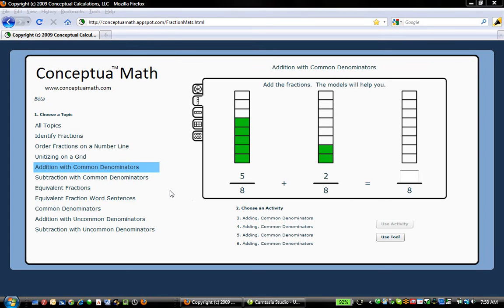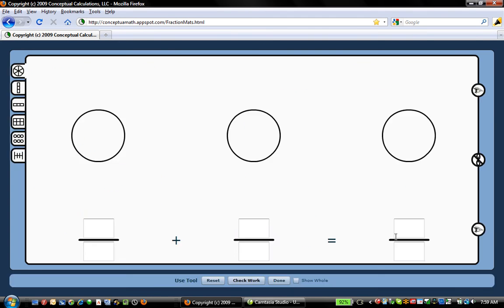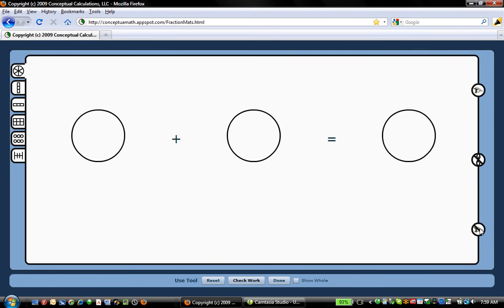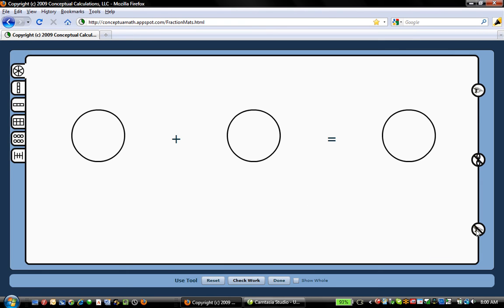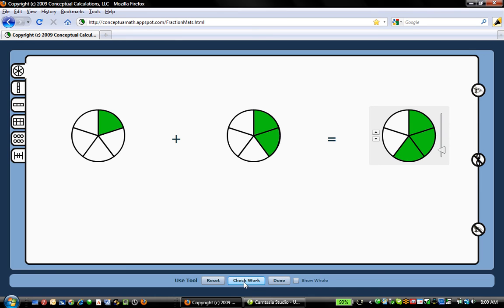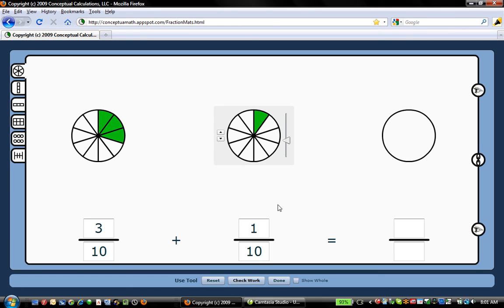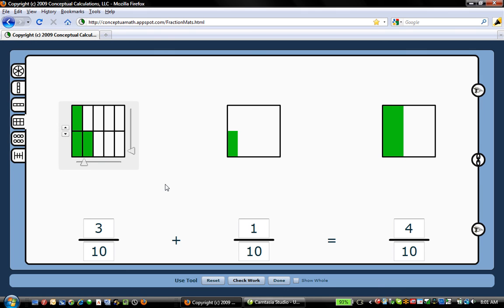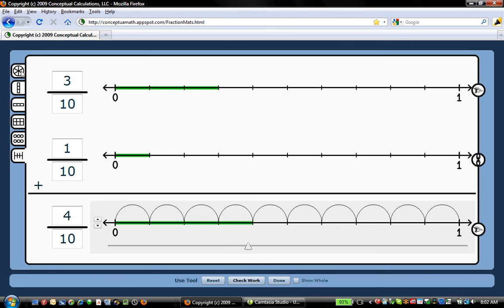Using the Conceptua Math Fractions Tools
Learn how to use the various controls in the fractions tools, including choosing models, hide/show models and numeric representations, linking models to numbers, etc. The tools are freely available